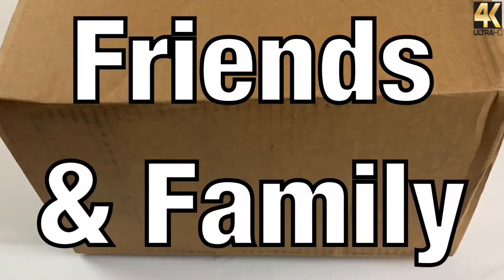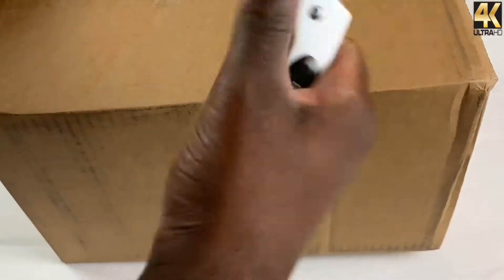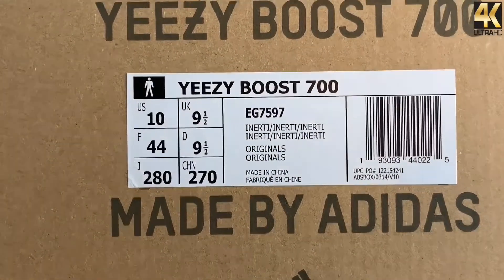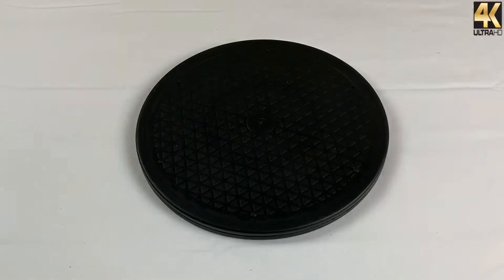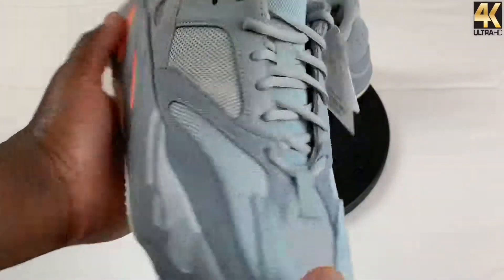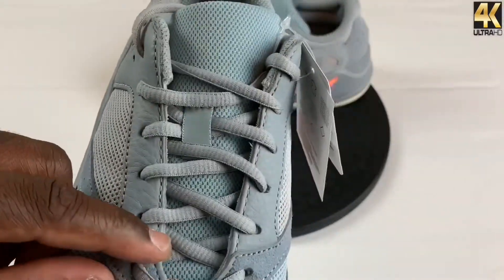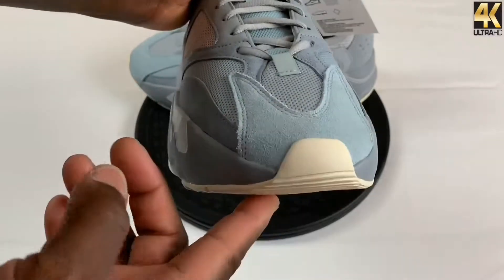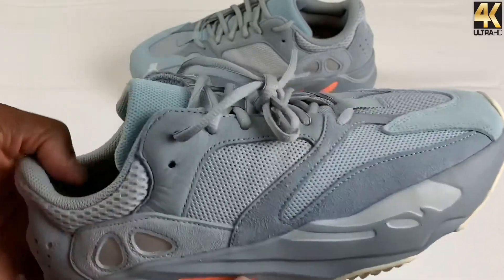Is This The Best Yeezy 700? | Unboxing Adidas Yeezy 700 “Inertia” | In-Depth In-hand Review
Part of Yeezy Season 8, Kanye West will be releasing a new colorway of the Yeezy Boost 700 in a “Inertia” makeup.

This adidas Yeezy Boost 700 features a Blueish/Grayish upper constructed in a mix of suede and mesh. Other details includes Peach accents on the midsole atop a Light Gum rubber outsole.

The adidas Yeezy Boost 700 “Inertia” released on March 9th at select adidas Originals retailers. The retail price tag is set at $300 USD.